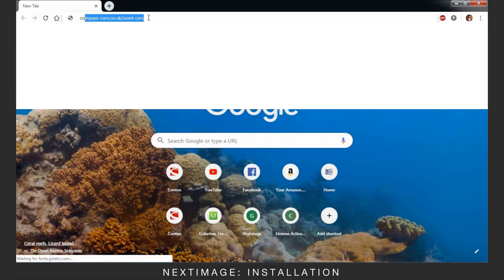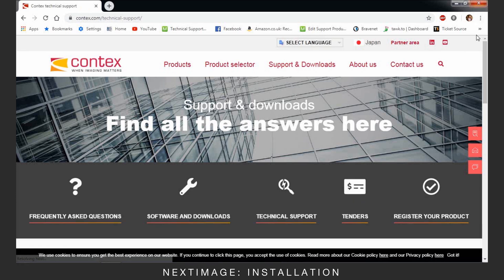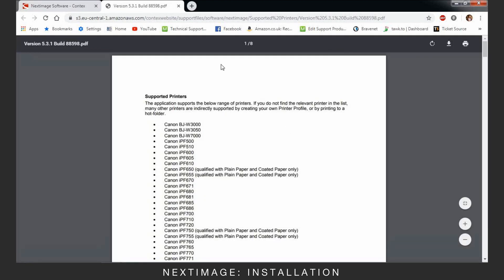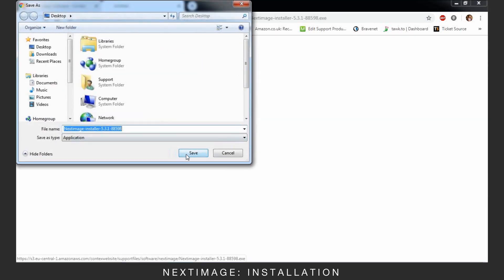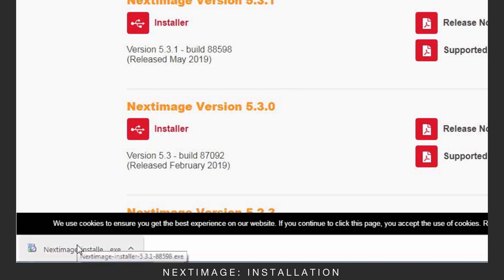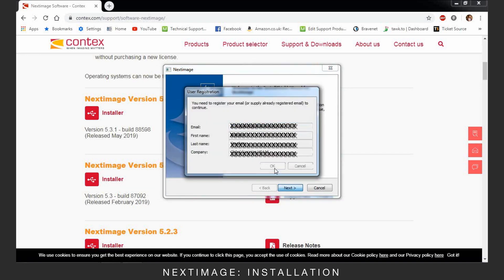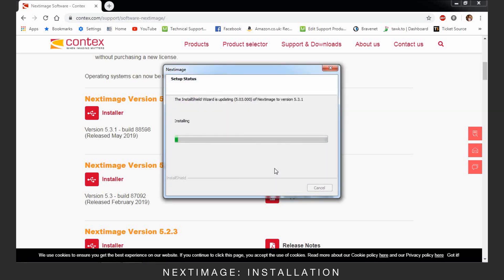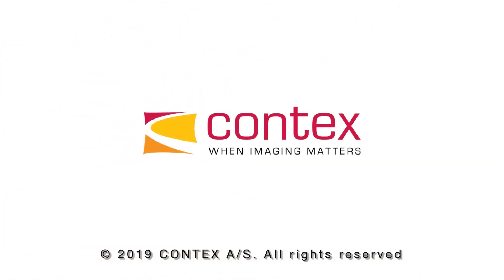Nextimage: Installation – Contex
A how-to guide on how to install Nextimage software for Contex large format scanners.